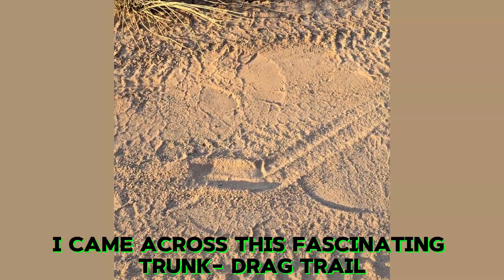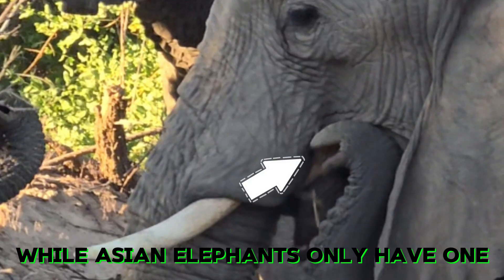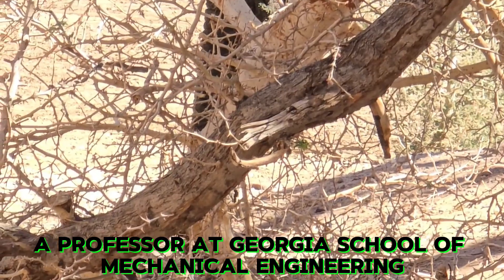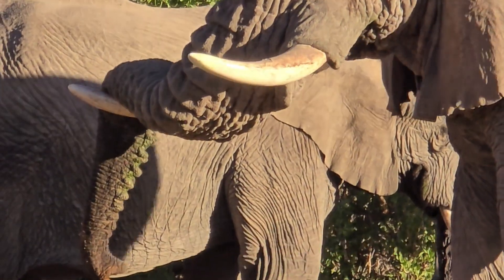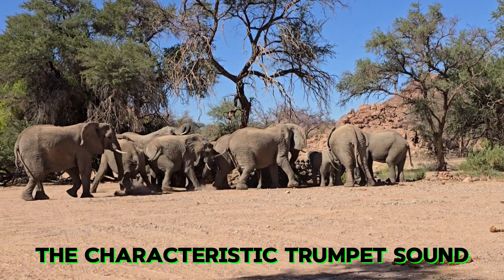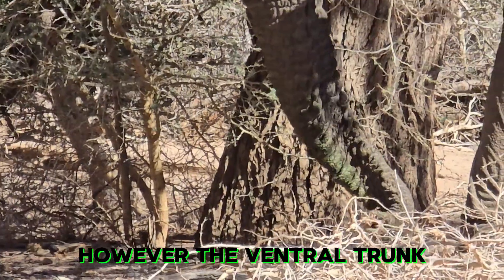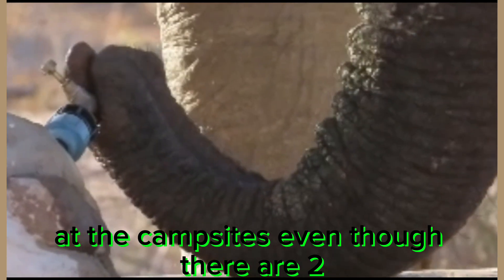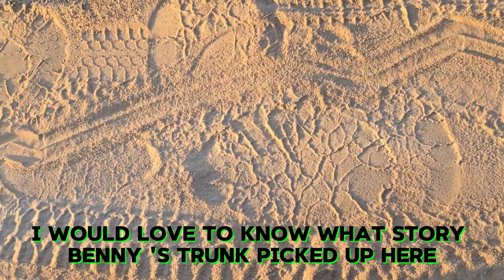The 400 000 nerve ending Elephant Trunk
an Informative video with statistics about the super versatile elephant trunk
All footage taken in the Ugab river area in Namibia where the Desert Adapted Elephants roam. You are introduced to some of these magnificent beings and shown how they use their trunks as a multi- task tool.